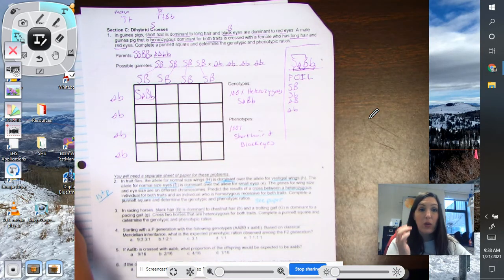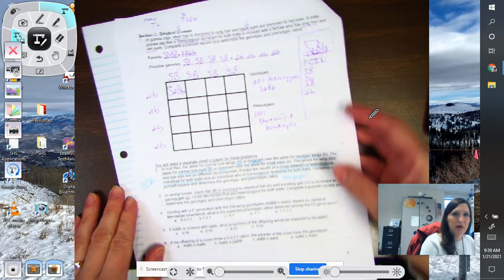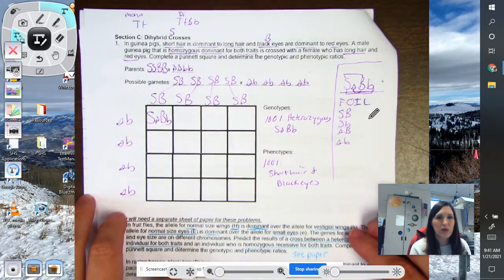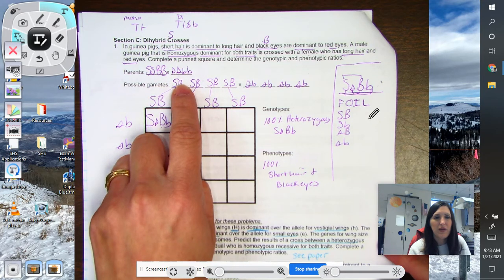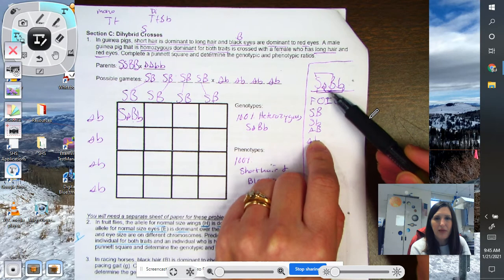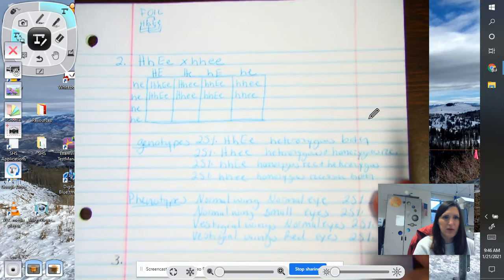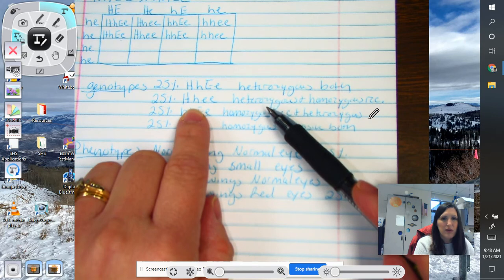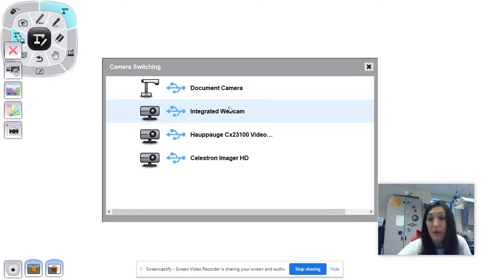Module 18 Thursday Dihybrid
Honors biology